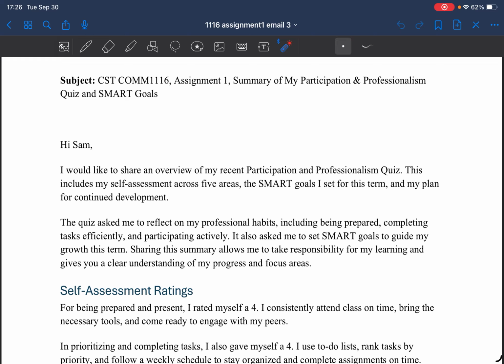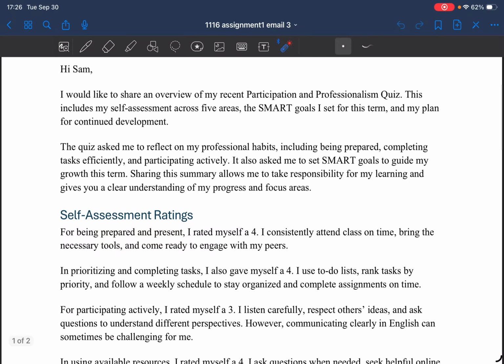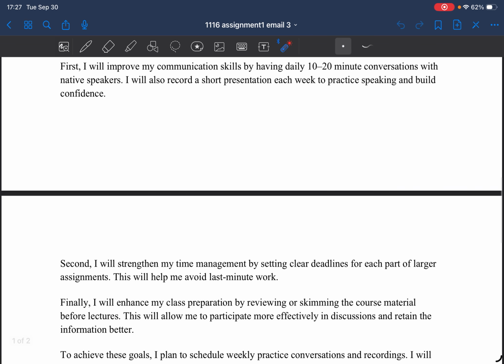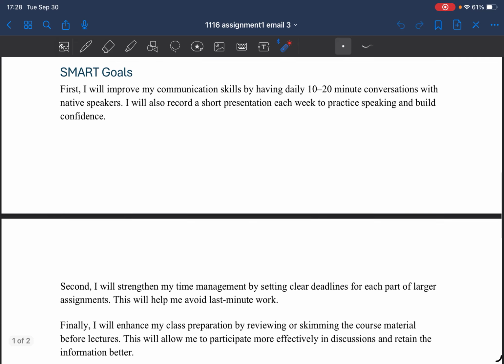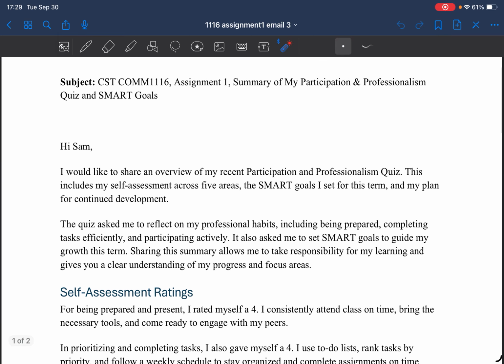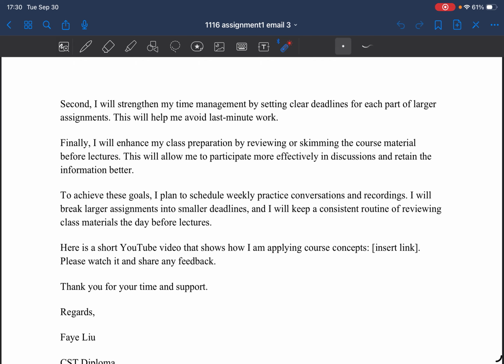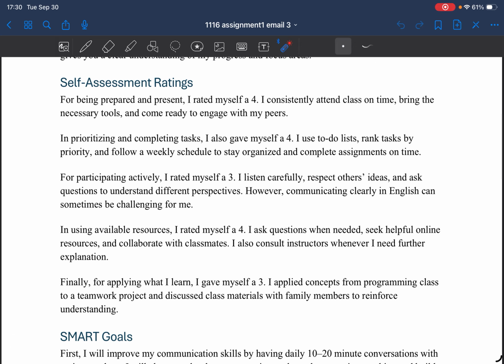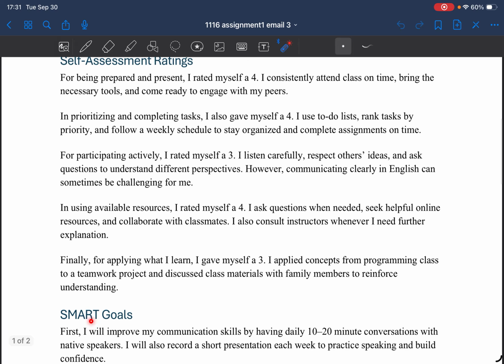Applying Class Concepts to My Email - Faye